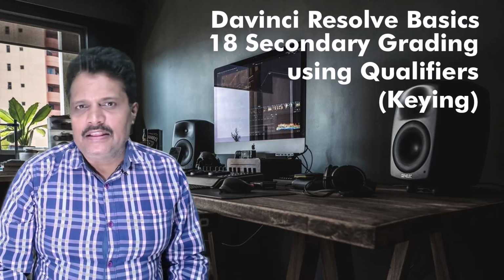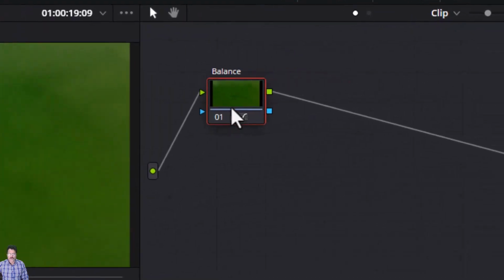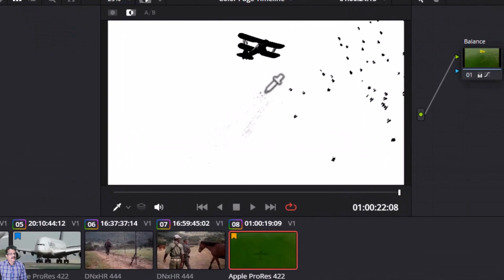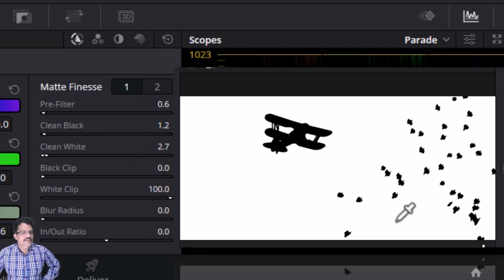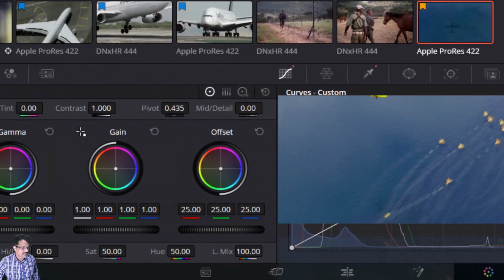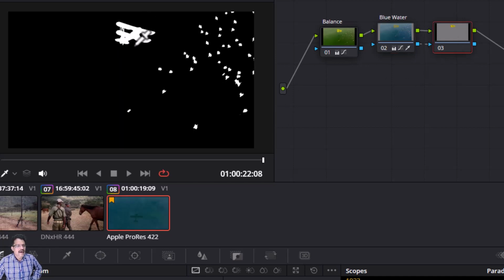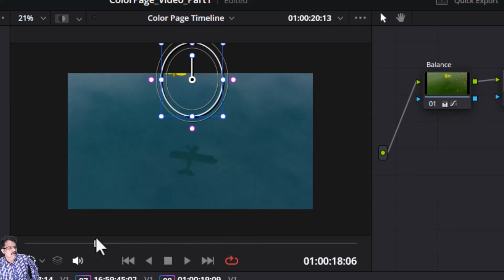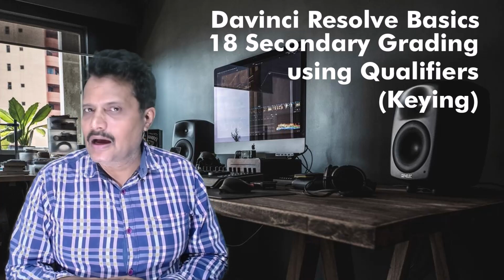Davinci Resolve 19 secondary grading keying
In this session we explore the possibilites of secondary grading where grades are applied to areas which are selected based on hue saturation of luminance values. similar to keying, here the areas of image are selected using the matching color and saturation. the resource files for this lesson can be downloaded from the below link

0:00setting up the clip
1:18 understanding the task to be achieved
3:35 create node for blue water
4:14 using qualifiers panel
5:40 using highlight and finetune qualifier selection
6:17 adding color to selection
7:01 finetune hue saturation and luminance values
8:24 using matte finesse controls
10:16 changing sea color to blue using curves
13:12 control hue
14:02 desaturated flamingos
15:29 using add node outside to reverse selection
17:27 eliminating aircraft from selection using power windows
18:55 adjust the mask to cover the aircraft
20:02 reverse selection in power windows
20:25 color correct flamingos using gain color wheel
22:30 conclusion